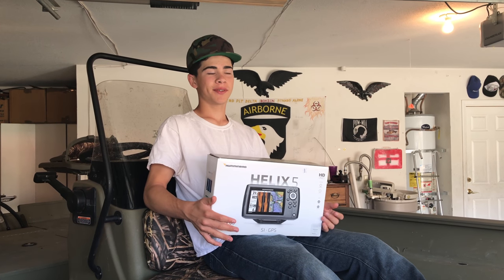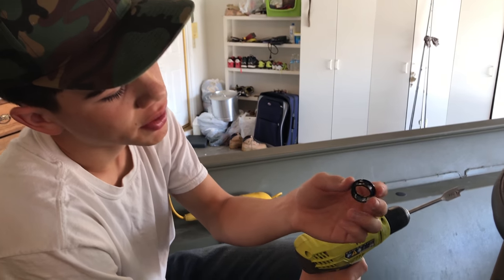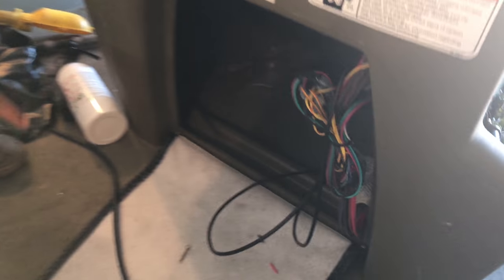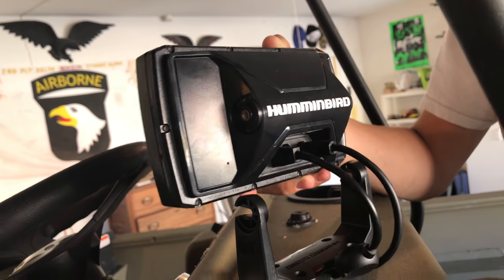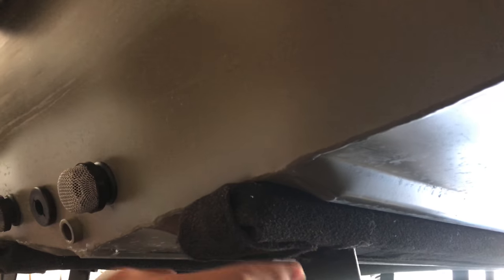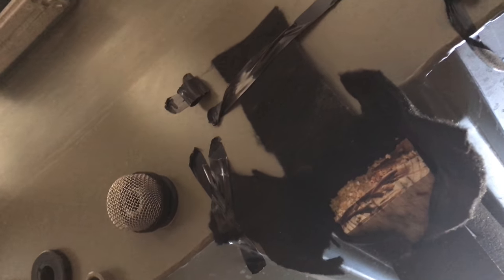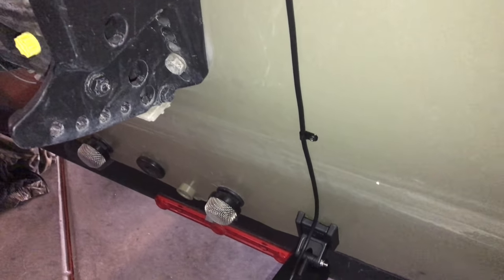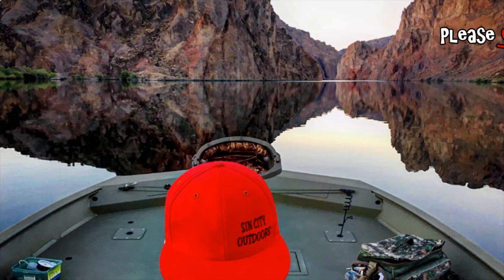Fish Finder and Transducer Installation - Helix 5 SI GPS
I install a Helix 5 Fish Finder and Transducer on to my Grizzly 2072. This was my 1st attempt and it was simple. If you have mechanical skills and a few tools... this is an easy way to save some money on installation fees.

PRODUCTS USED
*Fish Finder
*Drill Bits

Sin City Outdoors
1445 American Pacific Dr.    STE 110-217